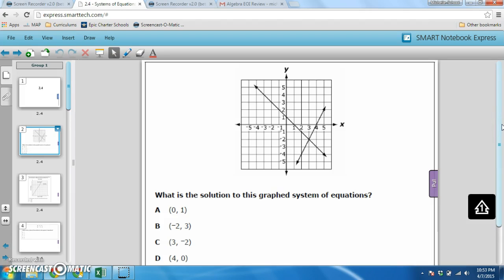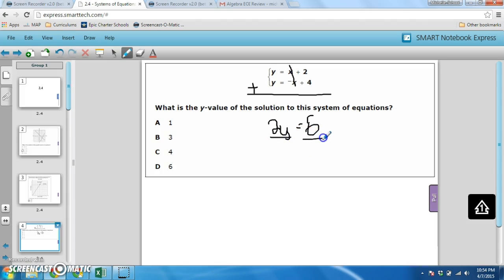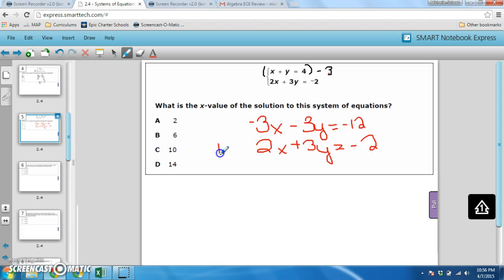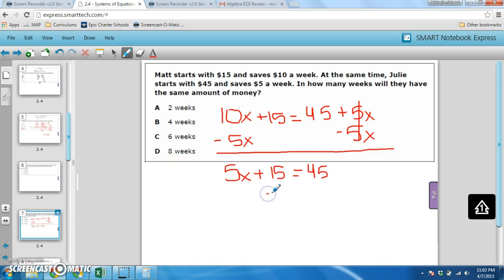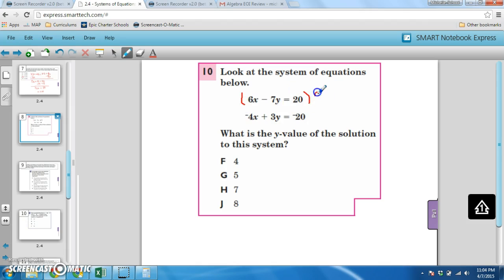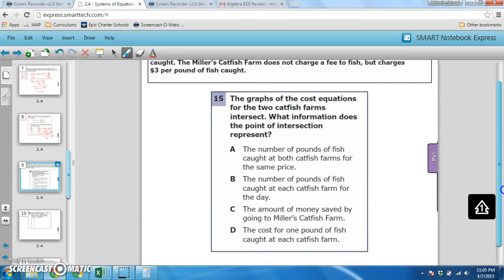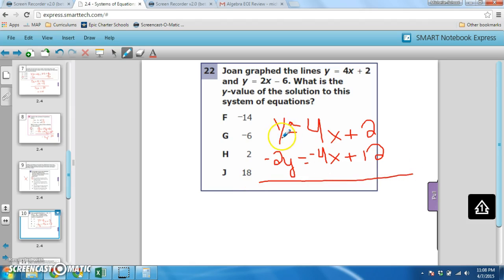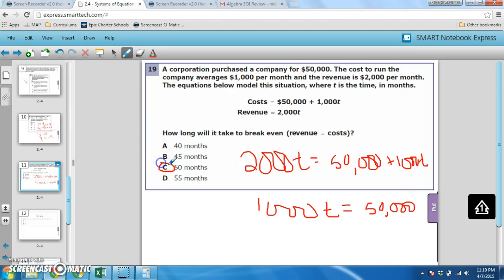Systems of Equations 1